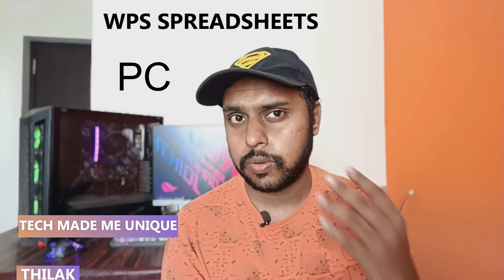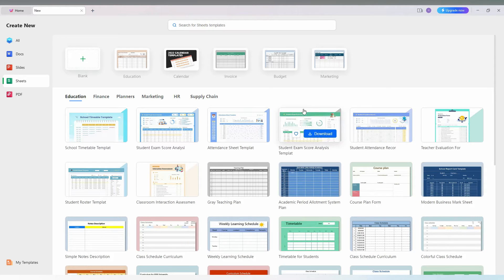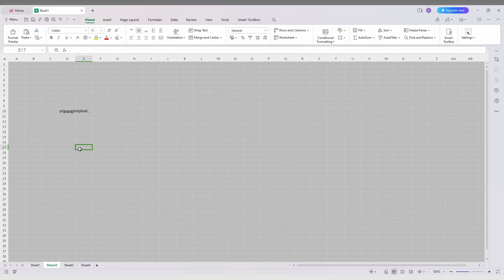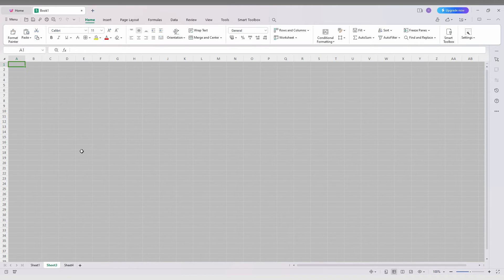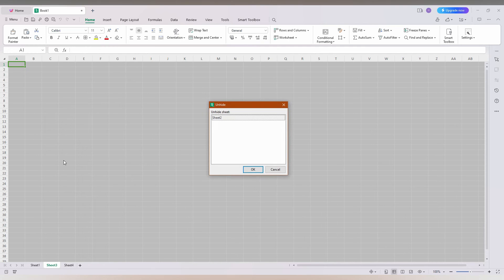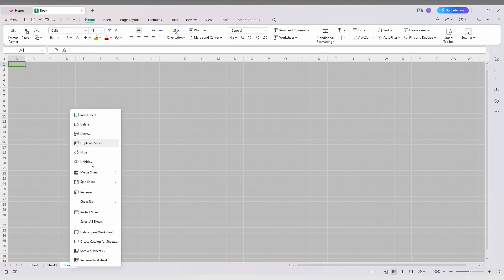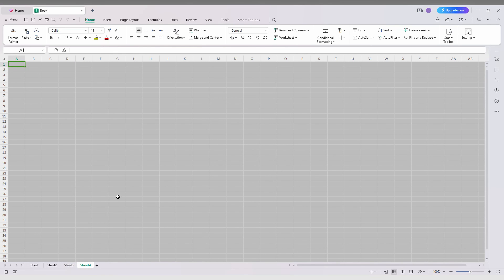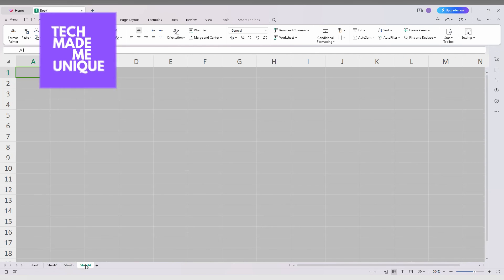how to hide sheets in wps spreadsheets | how to unhide sheets in wps spreadsheets